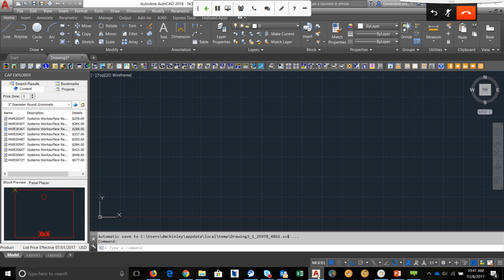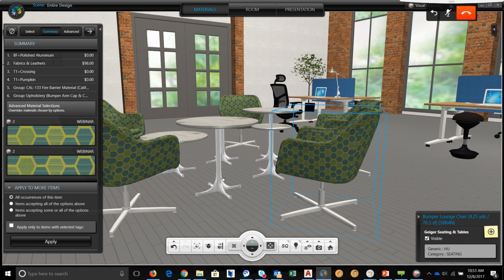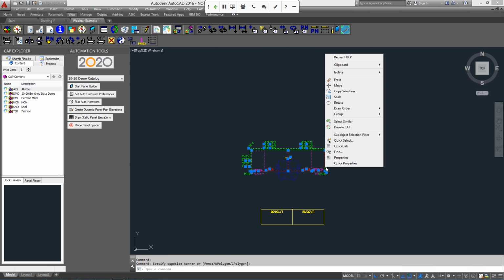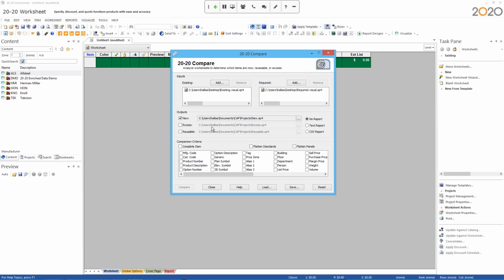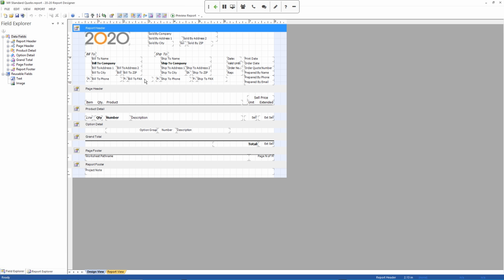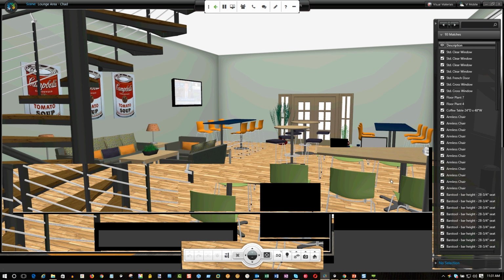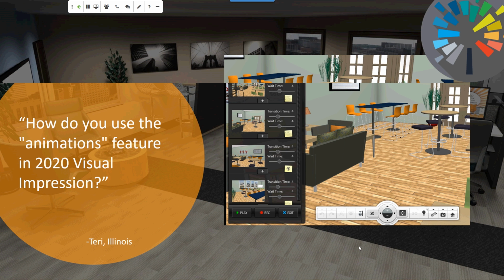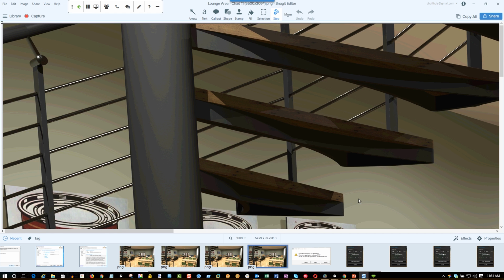2020 Office Webinar: Questions and Answers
Office space designers from across North America sent in their questions, and we answered them!

Watch as we answer your questions in this webinar for designers who use 2020 Cap,  2020 Giza, 2020 Worksheet and 2020 Visual Impression.

Join other 2020 users in our community designed specifically for commercial designers